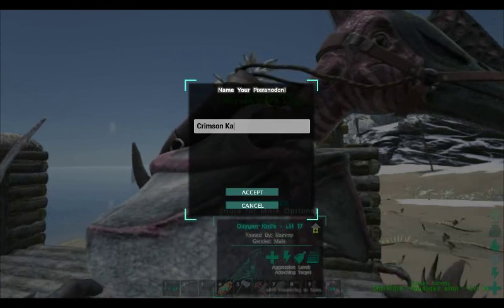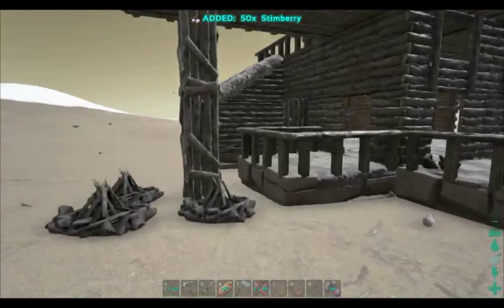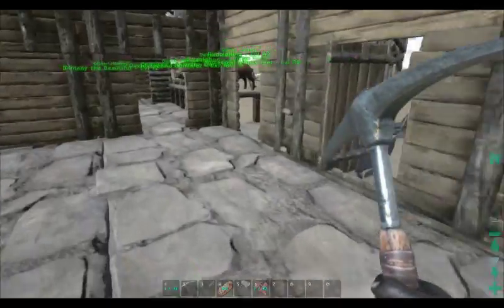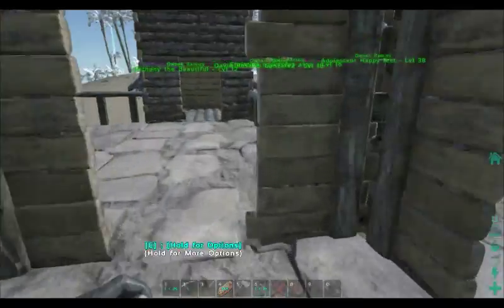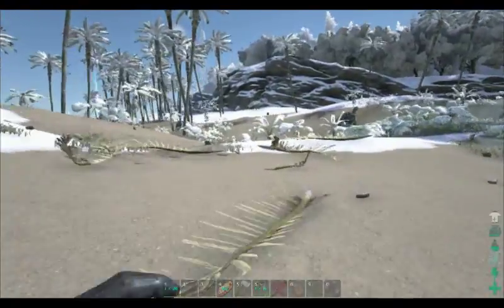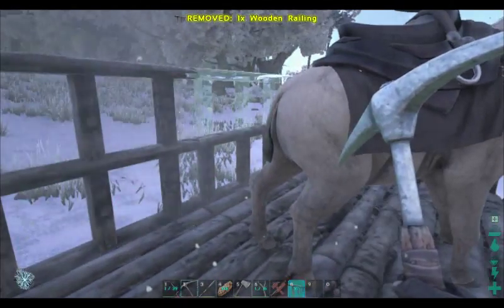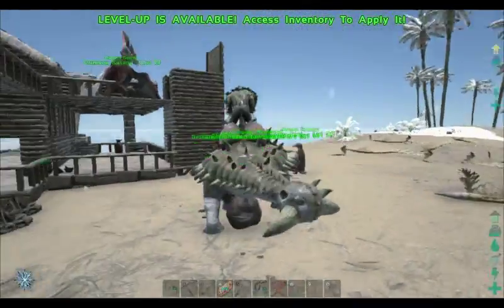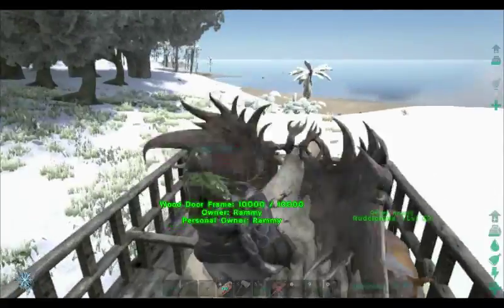[ARK Survival evolved] EP-4 Teaching you all the things!!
Today I bring to you episode four of Ark where we tame some dangerous dinos, we paint some masterpieces and most importantly we throw some monkeys!